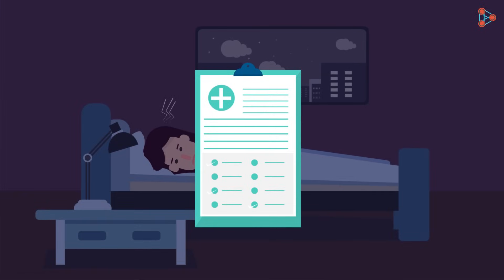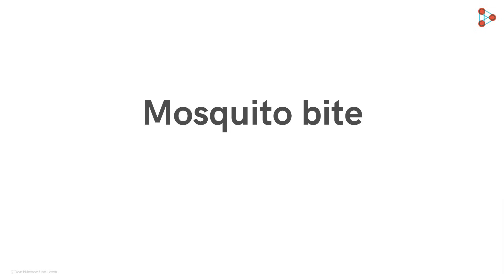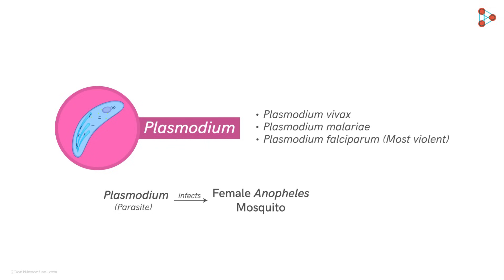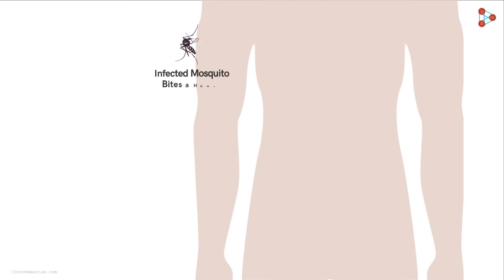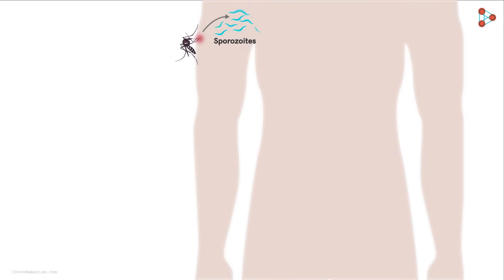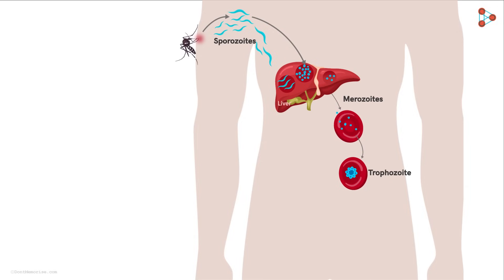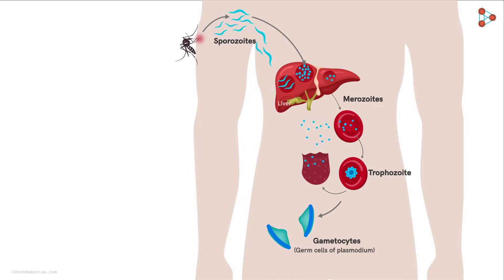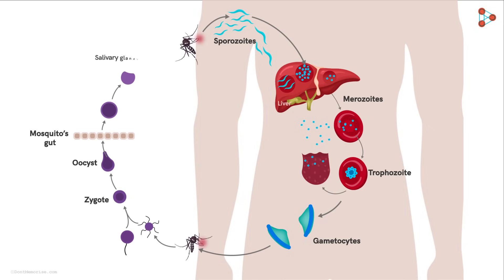Malaria and Life Cycle of Plasmodium | Diseases | Infinity Learn NEET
A small insect like a female anopheles mosquito can also prove deadly. And how is that possible?
The small creature is a potential carrier of the different dangerous parasites like Plasmodium, that can cause disease like Malaria.

Want to know how exactly is Malaria caused and spread? Watch this video to understand the Disease in detail.